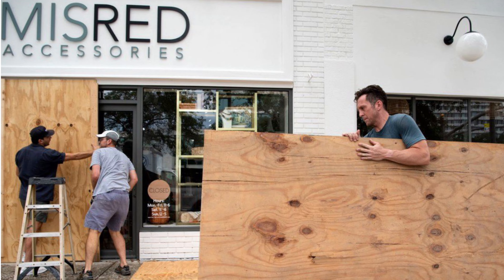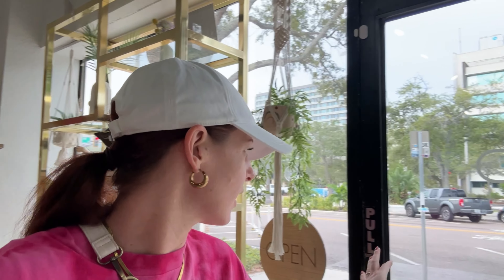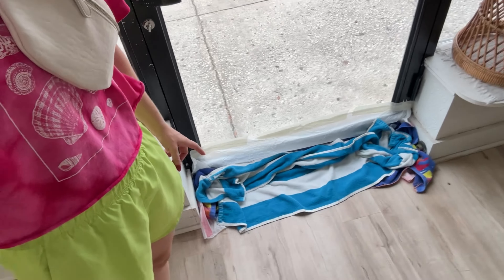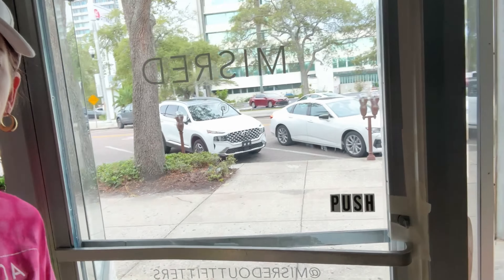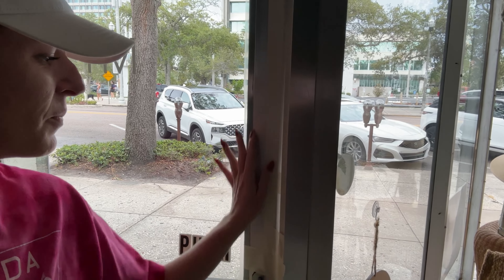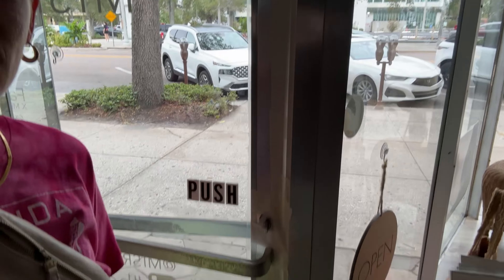The Untold Story of How My Boutique Survived Hurricane Idalia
So my shop went through a hurricane last week! It was crazy, so I thought I would document my journey (before, during and after) so you can see how weather can affect